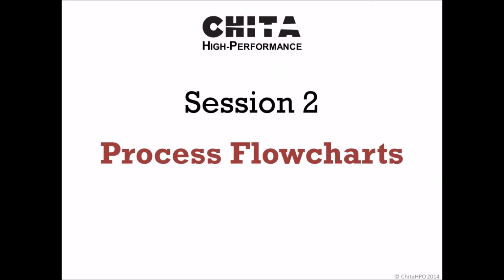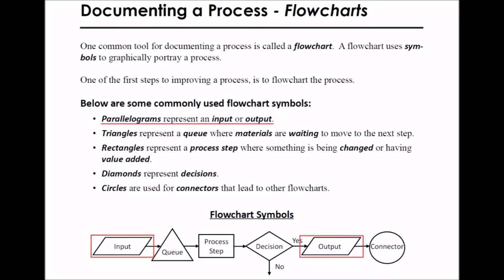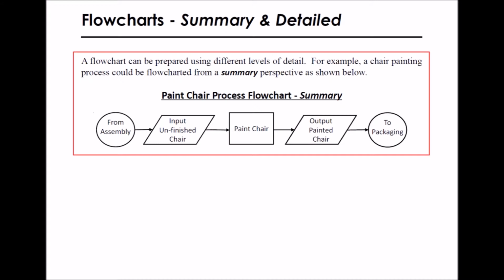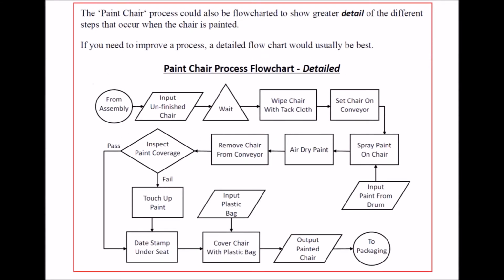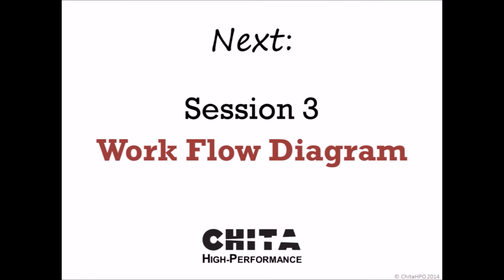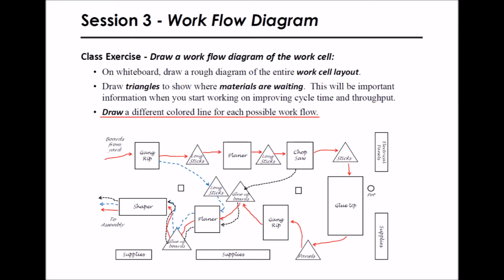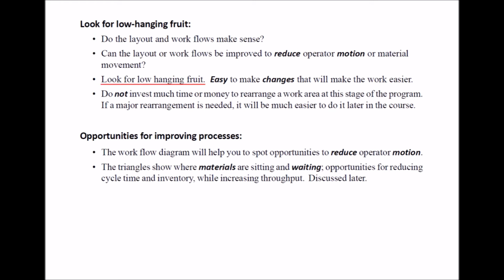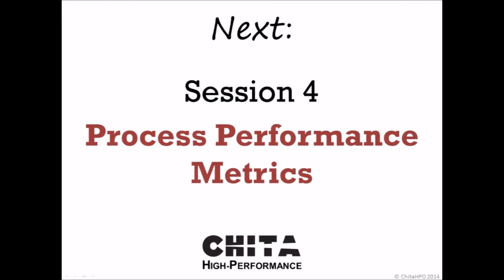Part 3 - Documenting Processes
This video gives detailed instructions for leading Sessions 2 and 3 of the CHITA Operator Training.